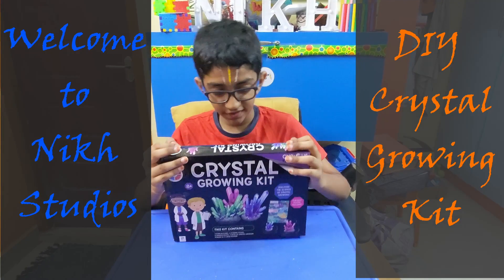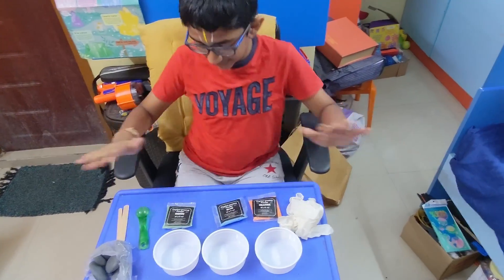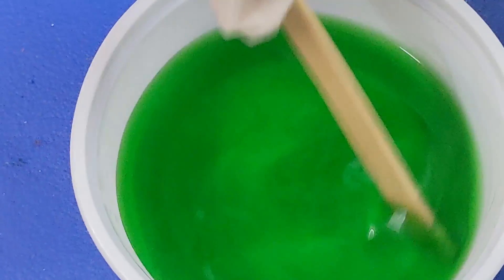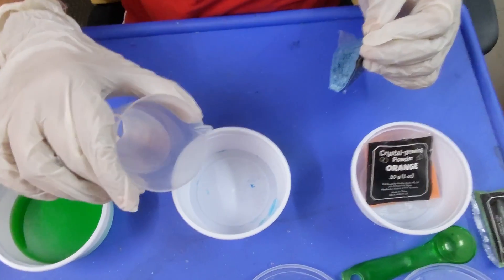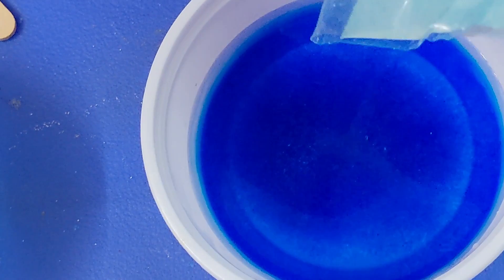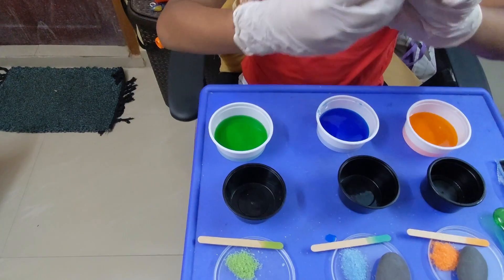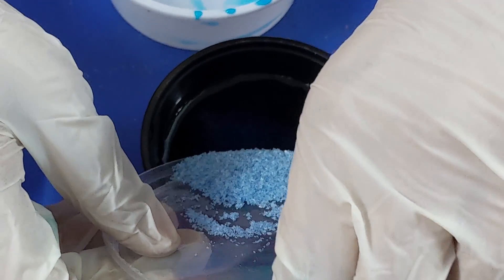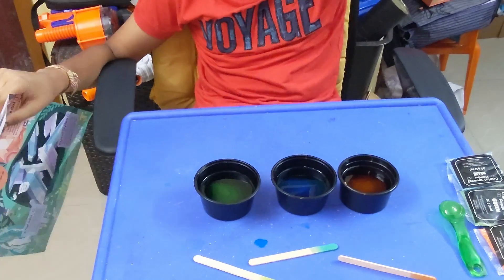DIY Discover the Science of Crystal Growing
Learn how to grow Crystal at Home, discover the crystal growing